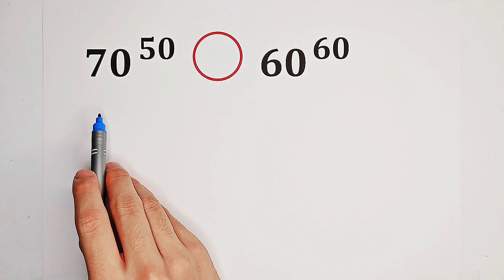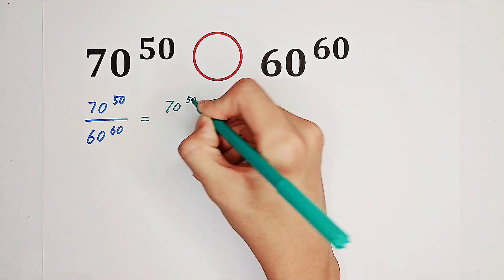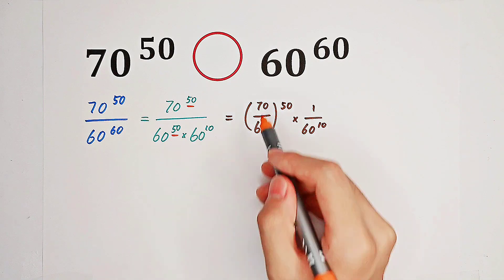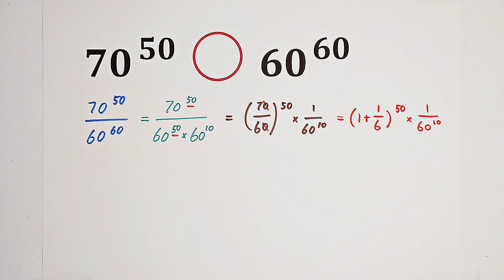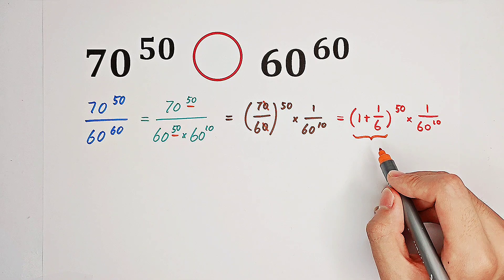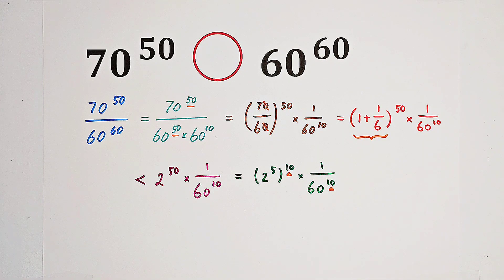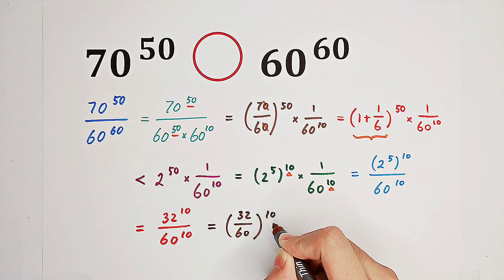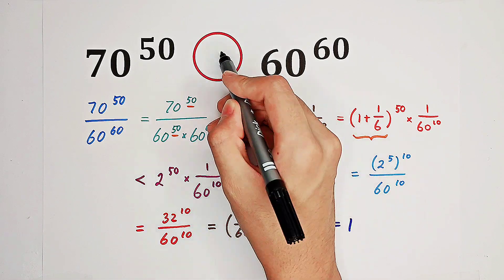Math Olympiad Problem, which is larger?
Comparison, which one is greater, 70^50 or 60^60?